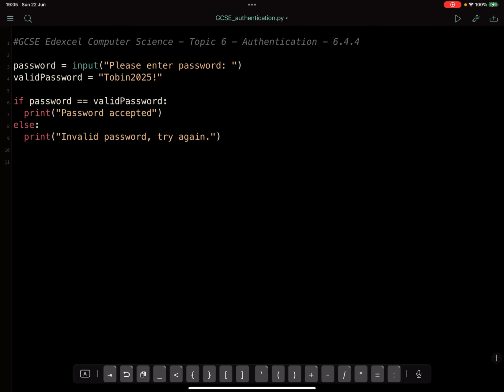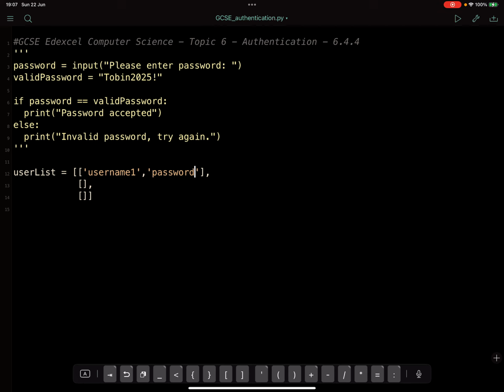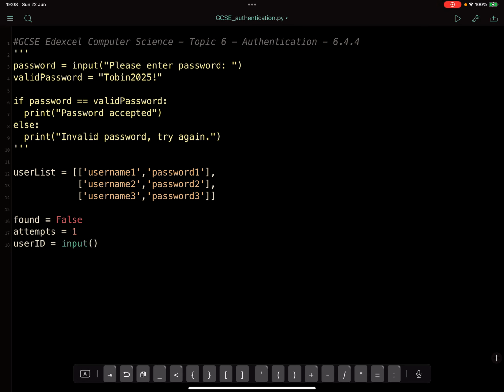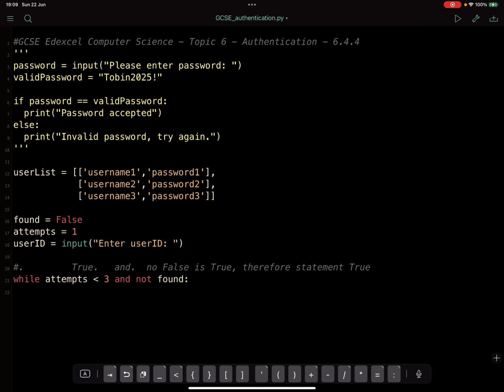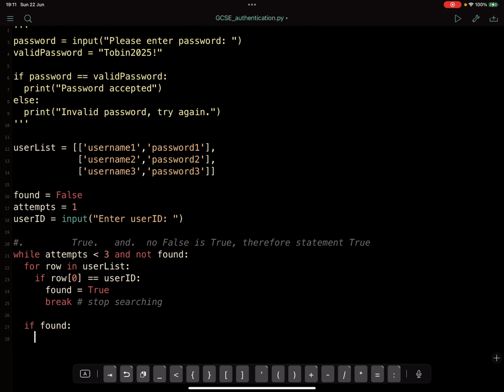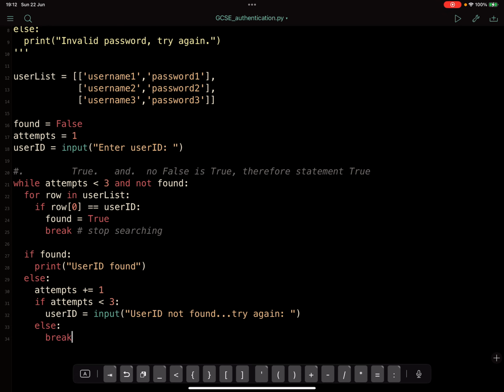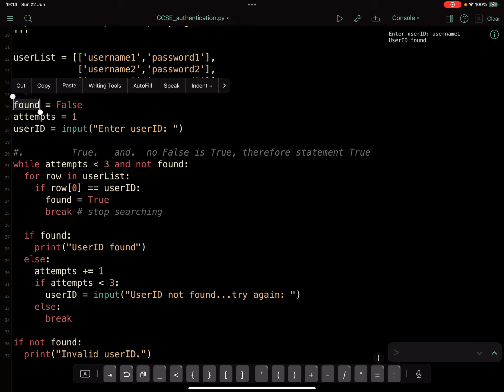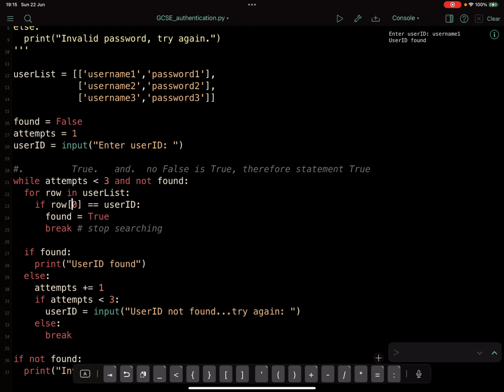GCSE Edexcel Computer Science - Topic 6 - Authentication- 6-4-4